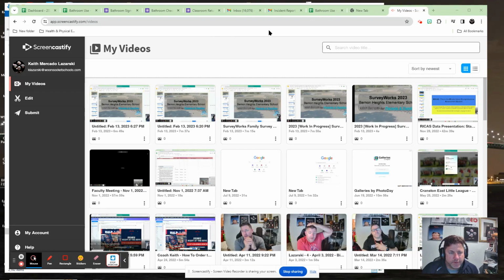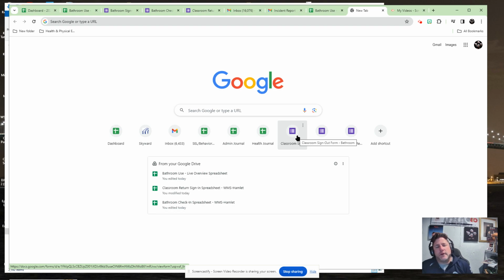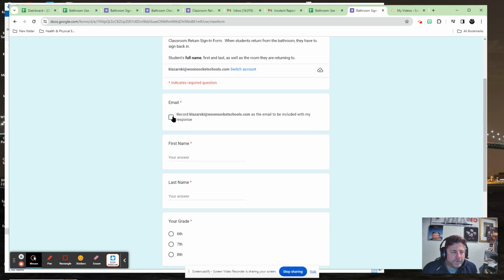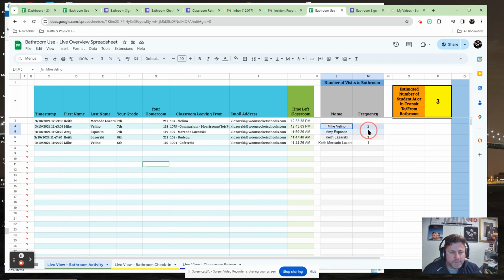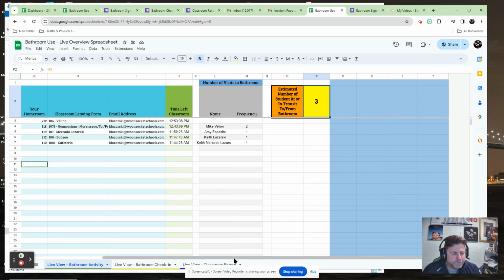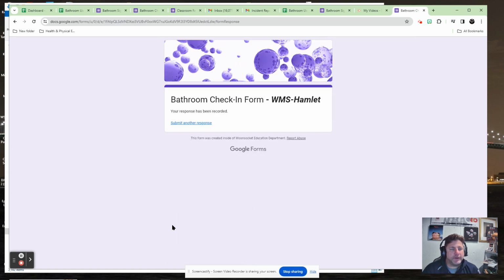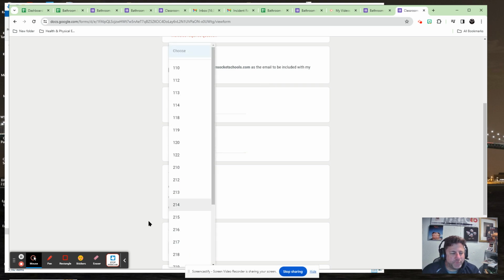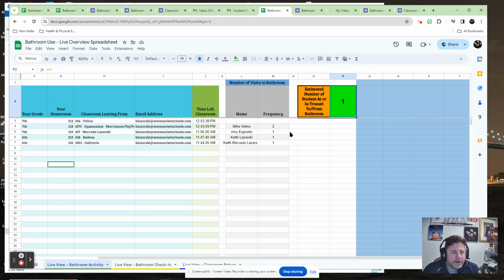Google Form/Spreadsheet Bathroom Pass System - 3/10/24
This is a "homemade" pass system created using Google Forms & Google Sheets to help track student movement and inform classrooms and administrators of the number of students in the hallway and pattern of use.